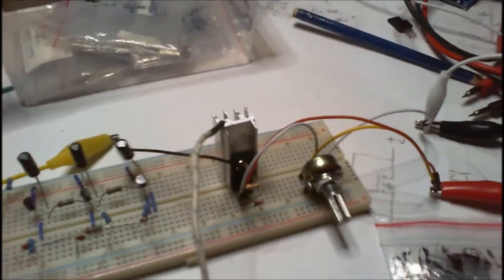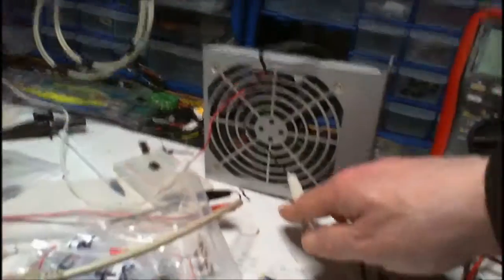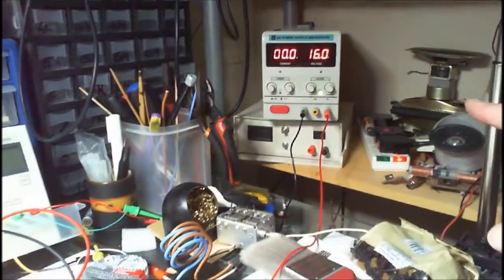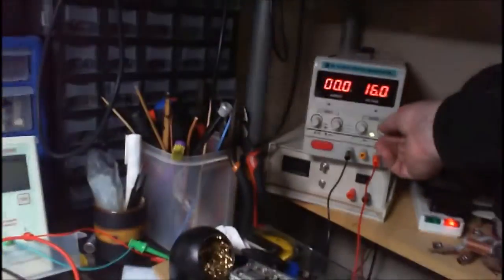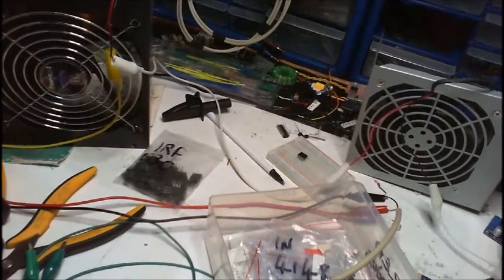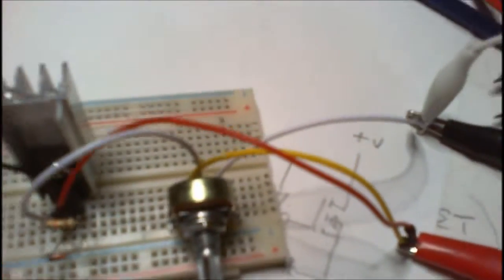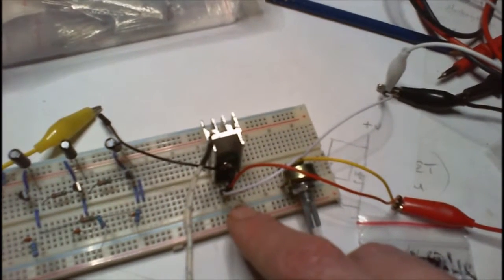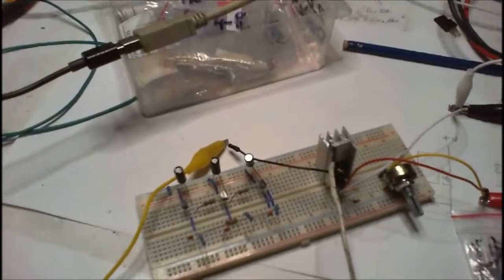Simple Fan Speed Controller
I need a little simple circuit with just a few components to control the speed of a fan, or in this case two fans. I wanted to have the fans stop spinning under 16 volts and spin over 17 to 22 volts.  This is to help keep the temperature low on my solar panel, batteries and controller.